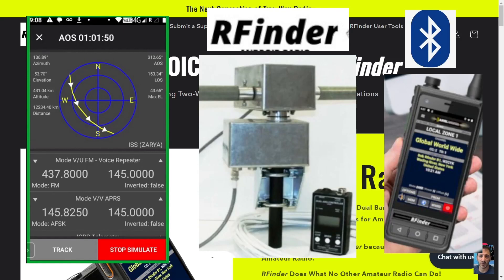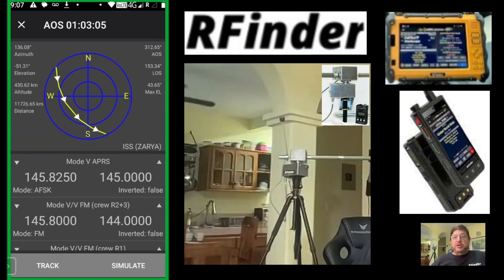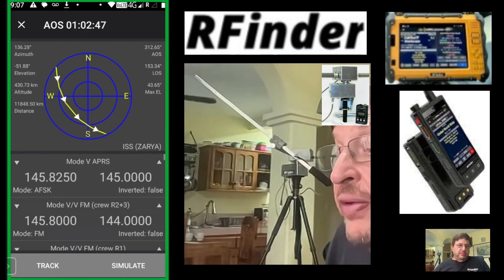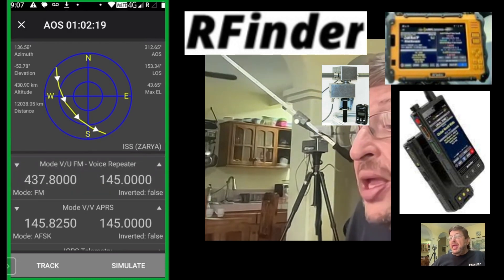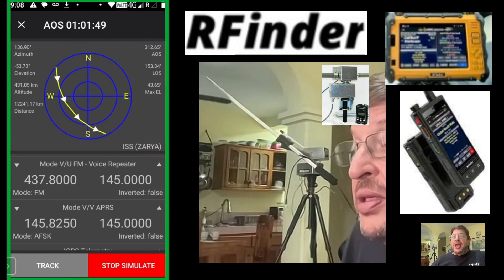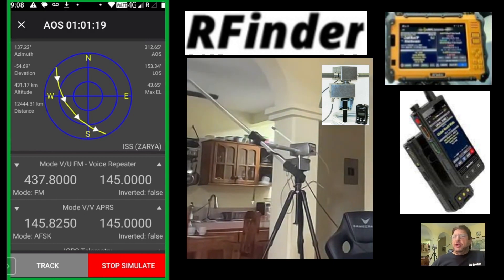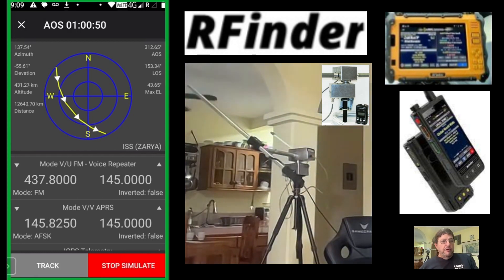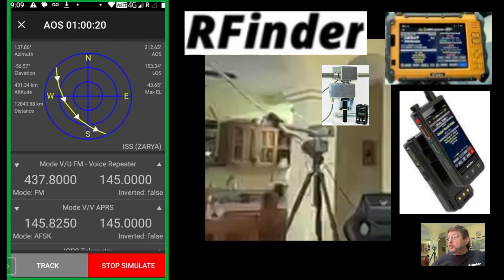NEW - RFINDER -Satellite Tracking/Communication Software -Rfinder Products